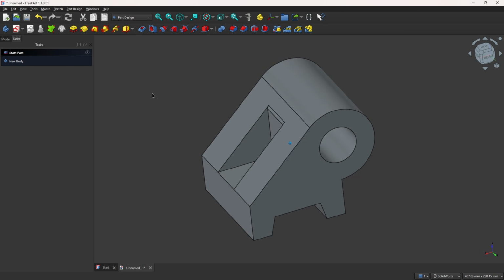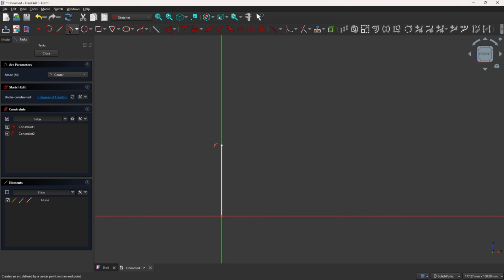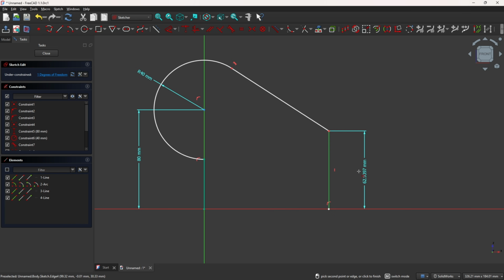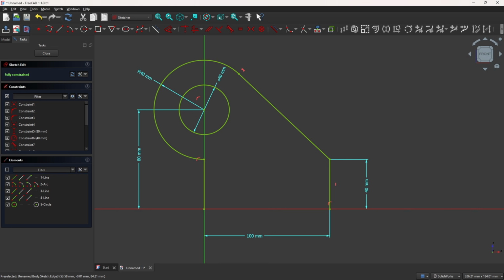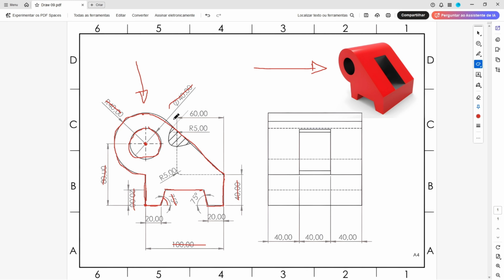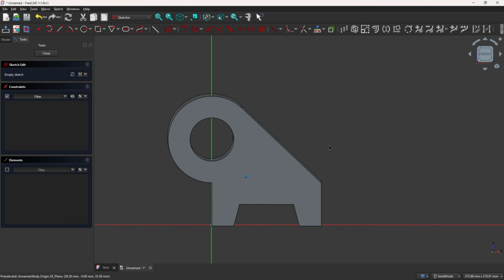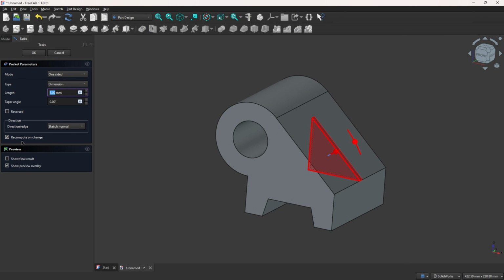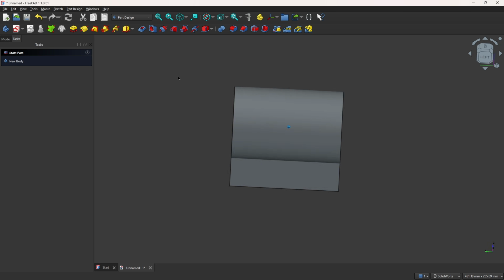FreeCAD 1.1 - Complete Beginner Tutorial Step by Step Tutorial 9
Here are brief explanations of the commands in FreeCAD:
1. Pad
The Pad command is the primary tool for creating solids. It extrudes a 2D sketch into a 3D object.

How it works: You select a closed sketch (like a rectangle or circle) and pull it into the third dimension to give it height or thickness.

Key Settings: Length (how thick to make it) and Direction (Normal to sketch, or reversed).

2. Pocket
The Pocket command is the exact opposite of Pad. It removes material from an existing solid based on a sketch.

How it works: You draw a shape on a face of your object, and the tool cuts that shape into the object to create a hole, slot, or recess.

Key Settings: Type (Dimension, Through All) and Length (Depth of the cut).

3. Fillet
The Fillet command creates rounded corners on the edges of a solid object.

How it works: You select a sharp edge (line) on your 3D model, and the tool replaces the sharp angle with a smooth circular arc.

Key Settings: Radius (the size of the curve; a larger radius means a more gradual curve).